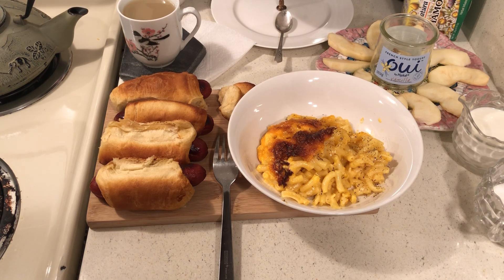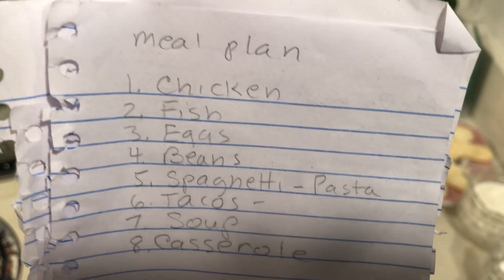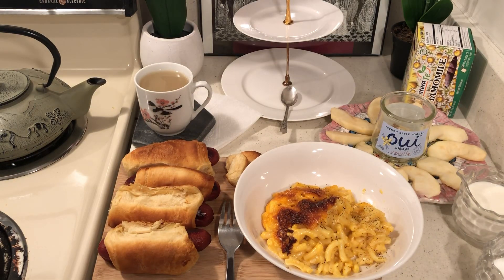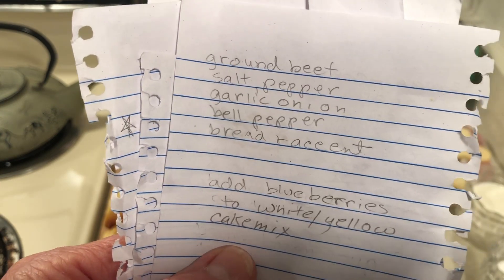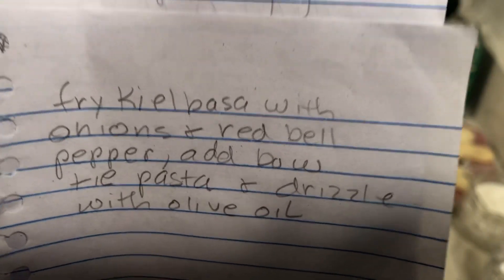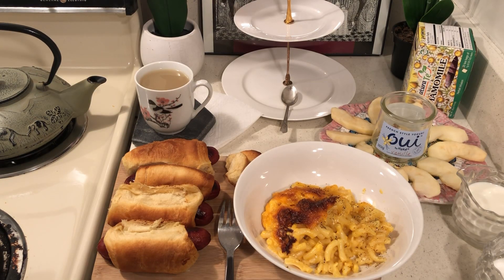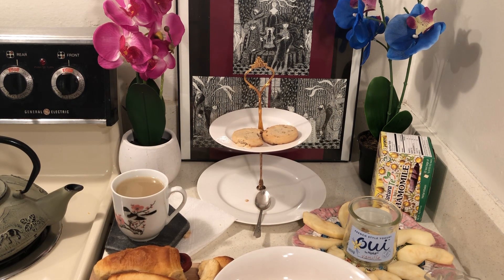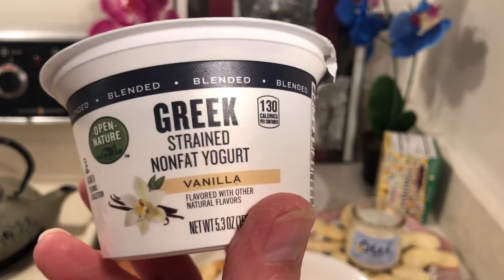Recipes left by the Followers-Big Thanks❤️